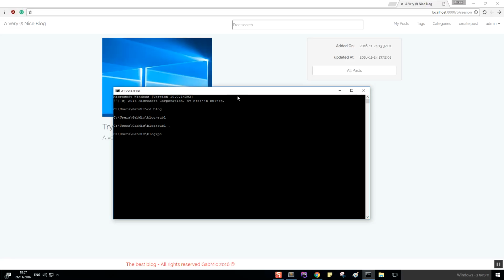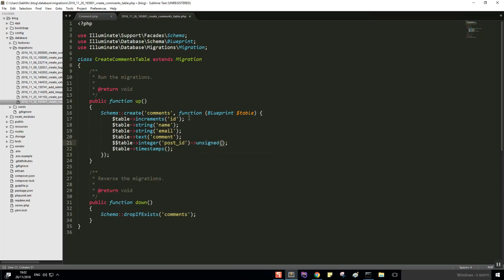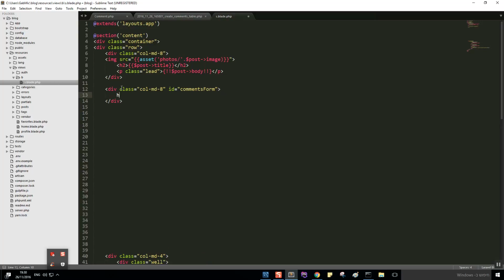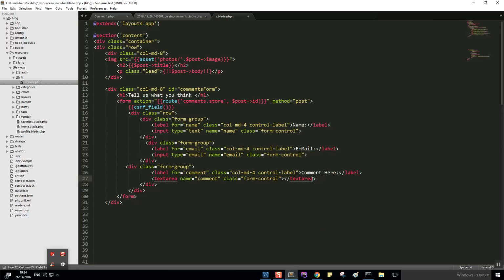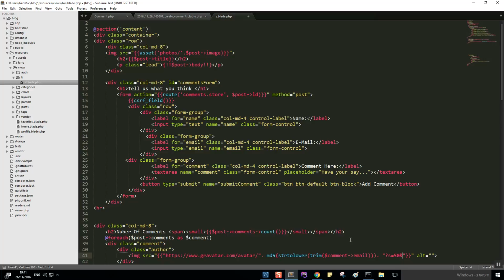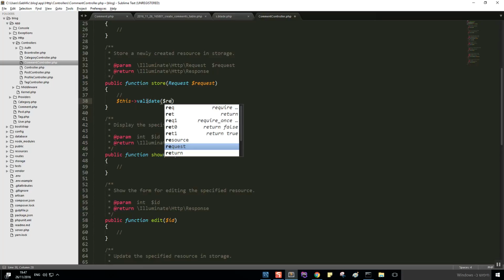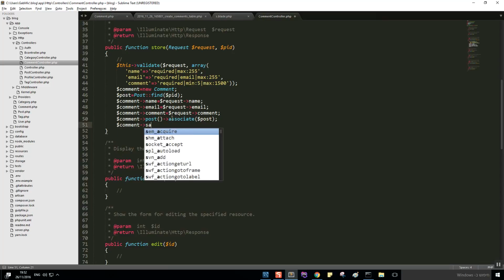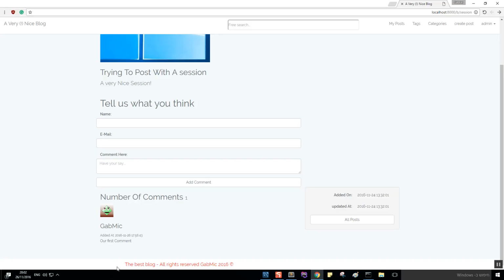How To Build A Blog With Laravel 5.3 - Part 20 Adding Comments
Laravel 5.3 Blog
In this video, we will add comments to our posts.
we will learn the hasMany relationship and belongsTo relationship.